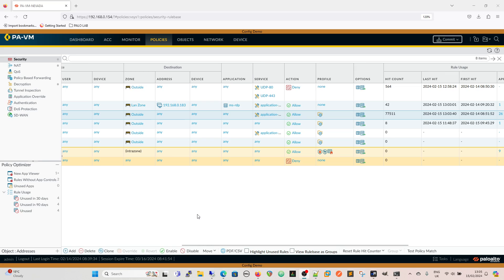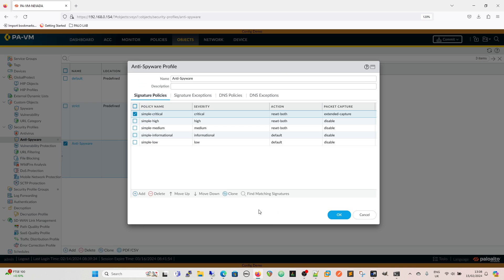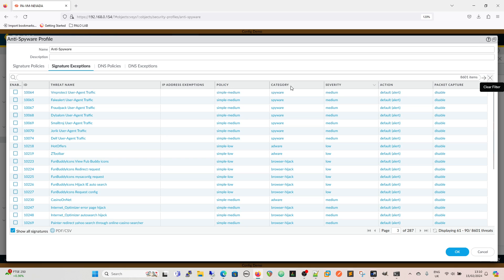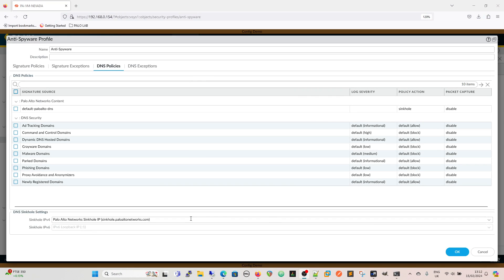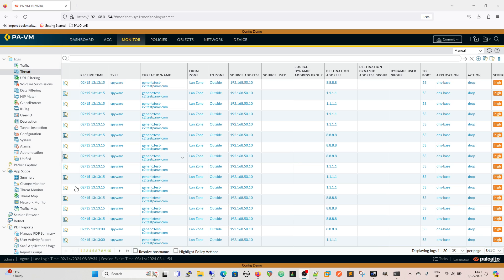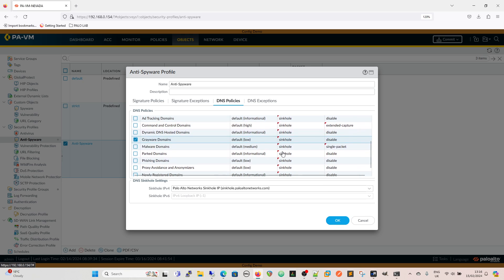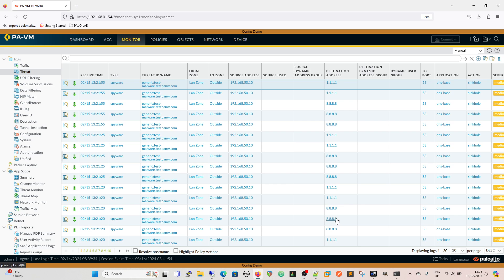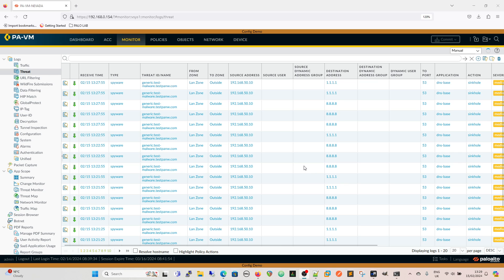DNS Security Subscription | Palo Alto Training | Stopping Malicious DNS Part one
Launching another series this time looking at DNS security subscription from Palo Alto, using cloud based detection and signatures to provide much greater security to users even before they have visited the sites.
In this video we start with where it is configured and what licenses we need as well as some of the default actions and how to change default behavior to suit individual use case needs.